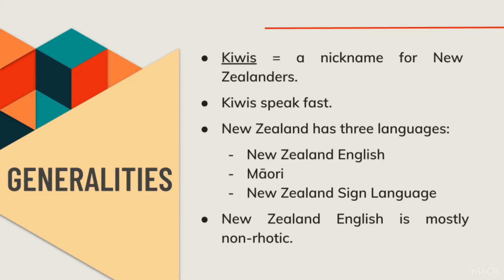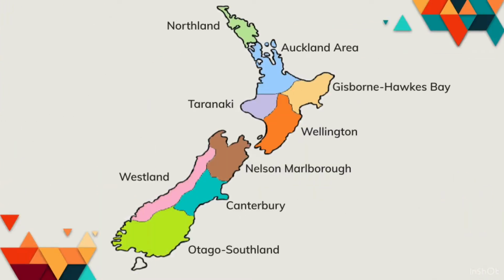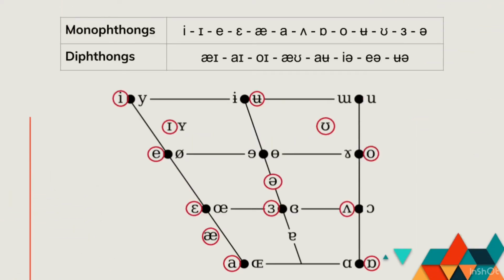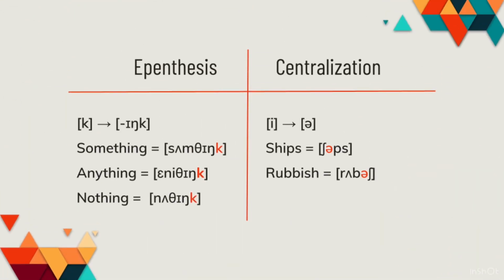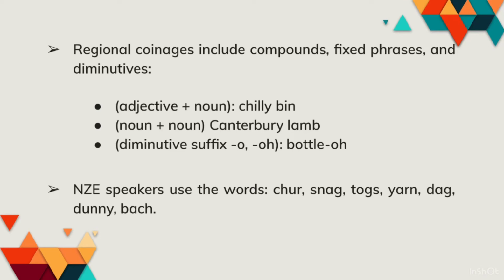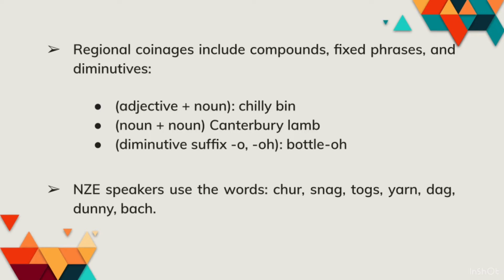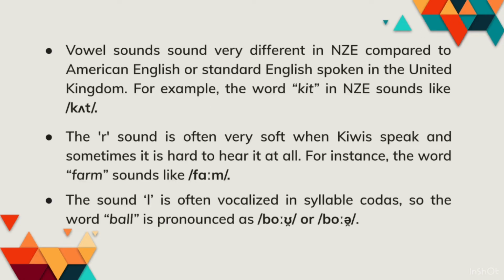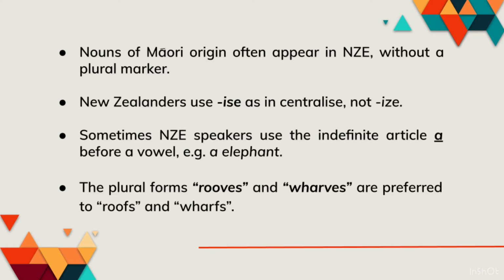NEW ZEALAND ENGLISH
Hi guys!
My name is Juan Sebastián Rodríguez Cuartas and this is my video about NEW ZEALAND ENGLISH with my partner María Juliana Rodríguez Barbosa for Phonetics and phonology II.
We hope you like it. Thank you!